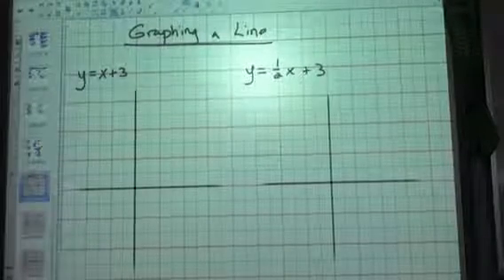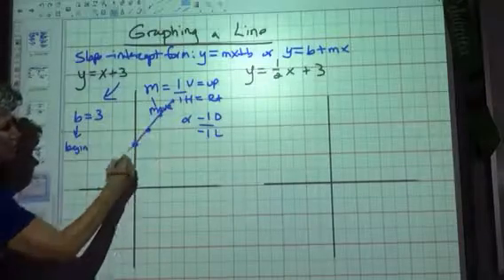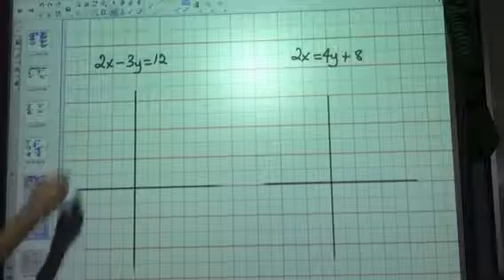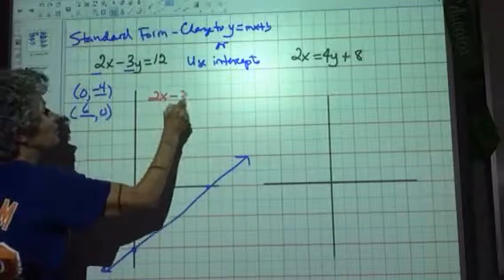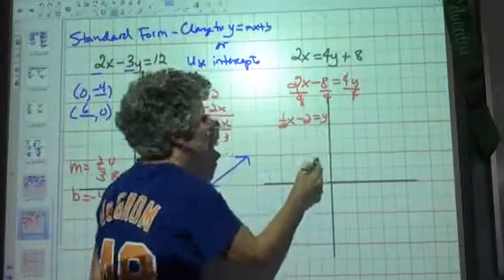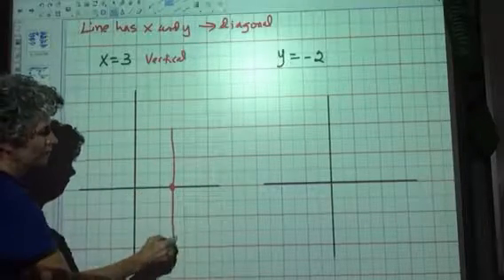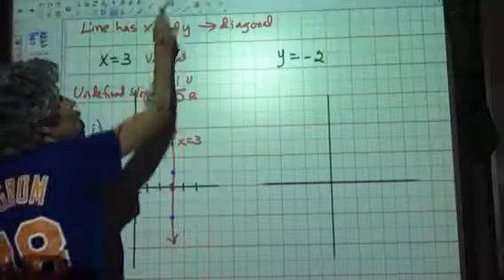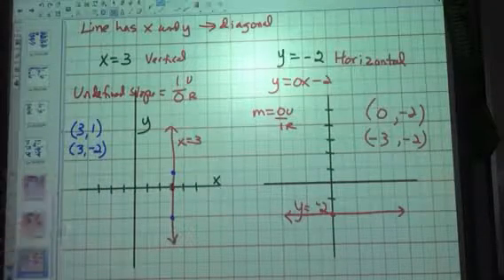Graphing a lines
From slope-intercept form, standard form and using intercepts. Includes vertical and horizontal lines